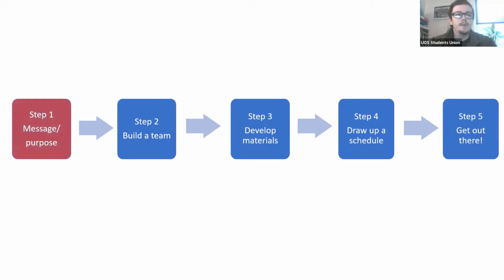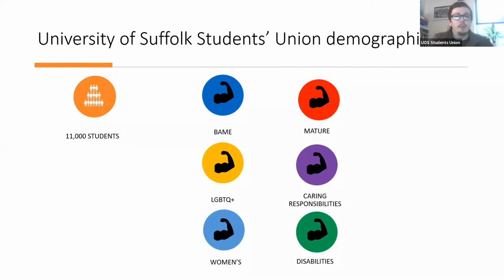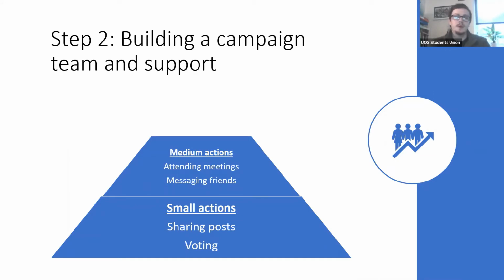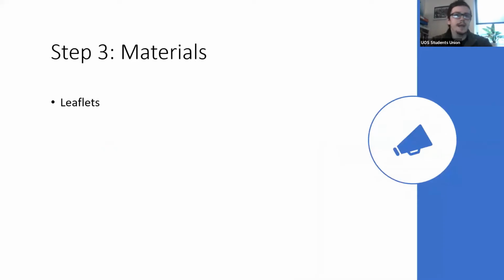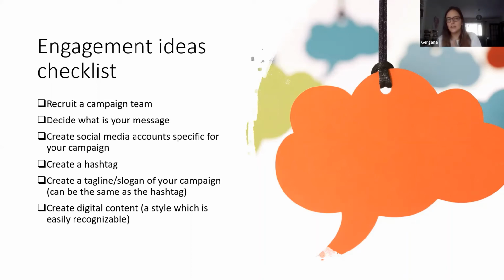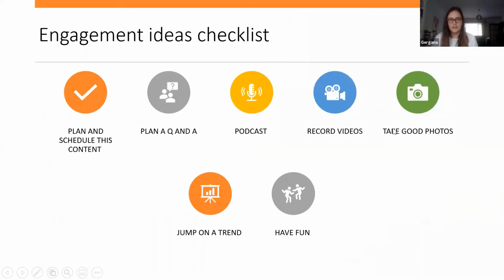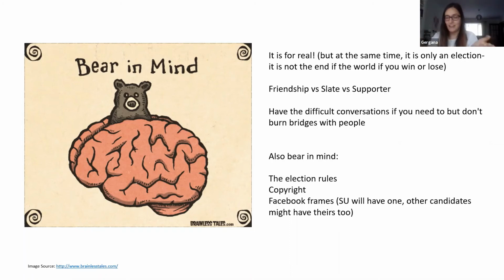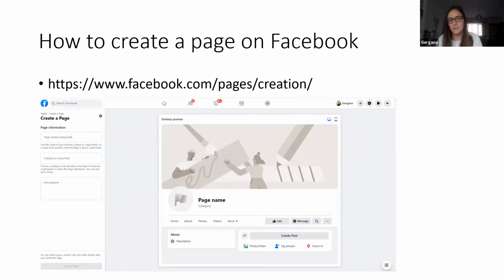How to run a digital campaign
SU Officer Elections 2021